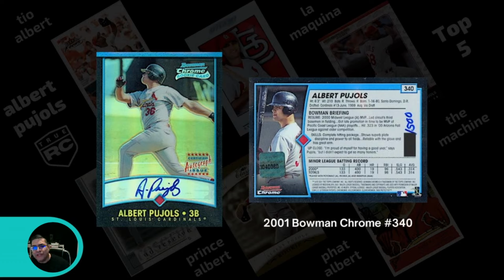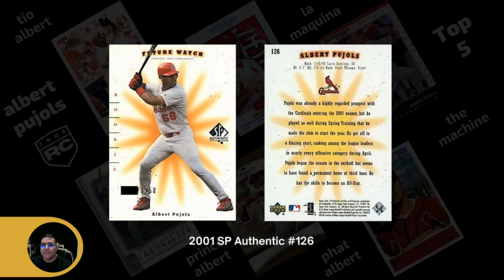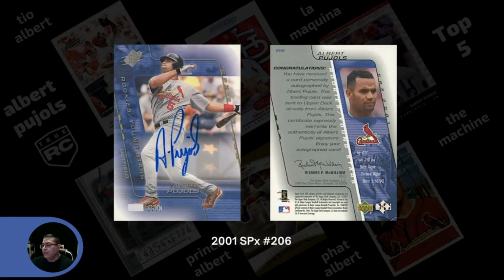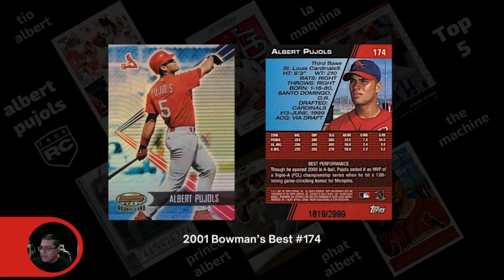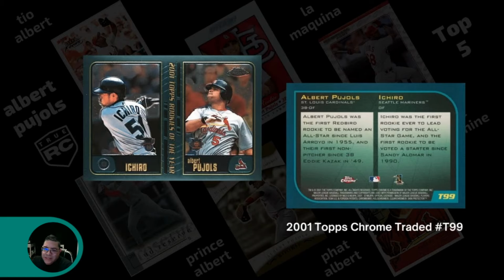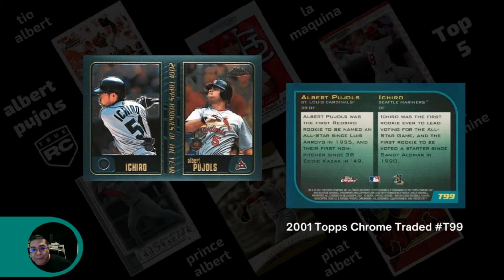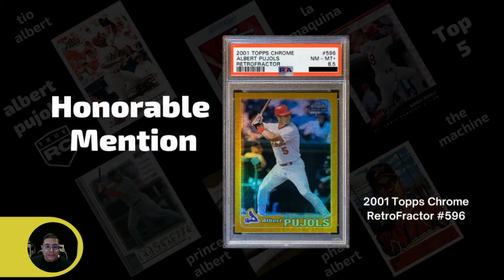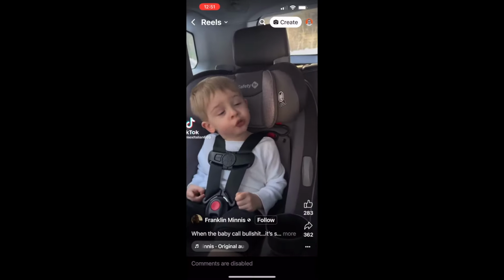Albert Pujols Top 5 "MOST SOUGHT AFTER" Rookie Cards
In this video, I answer a question by one of my viewers, @paper_and_chrome, on Instagram, which inspired this all-important question. "In my opinion, what are the top 5 Albert Pujols's most sought-after rookie cards?"

I'll give you my picks along with commentary. I hope you enjoy it!

- Amazon link to my book

Victor,
Your RC Resource